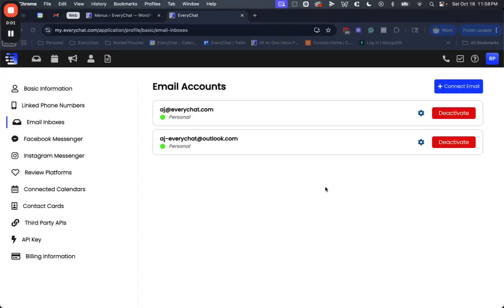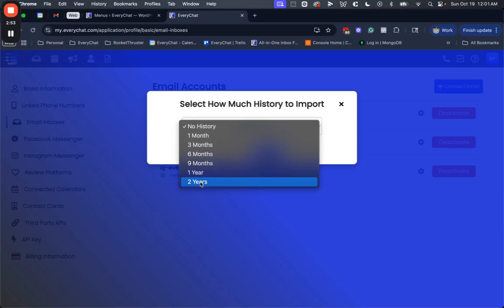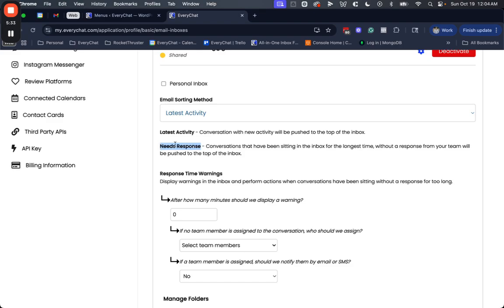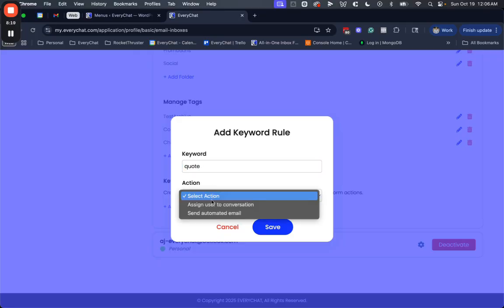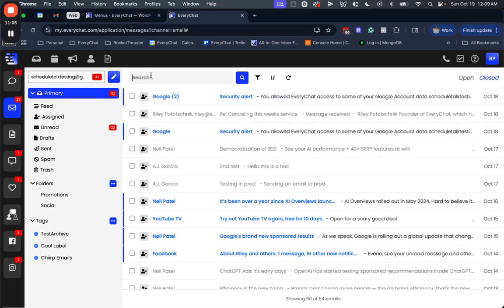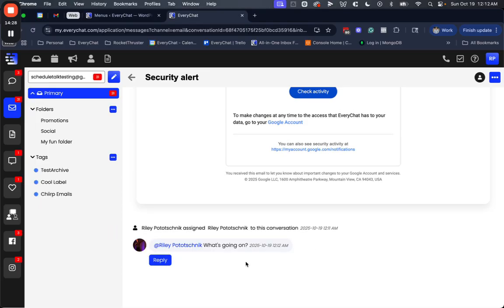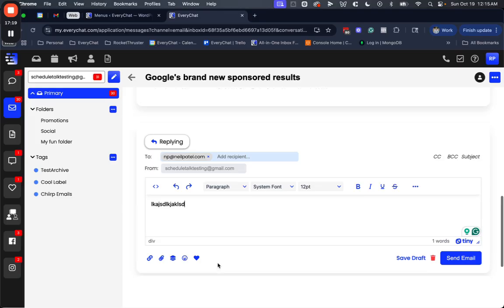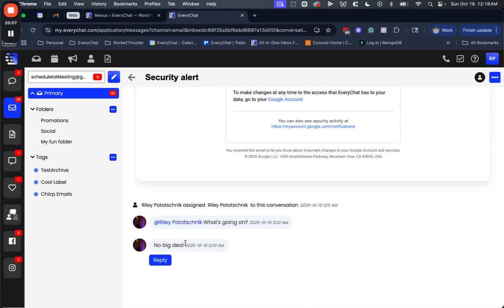Integrate and Import Your Emails | EveryChat